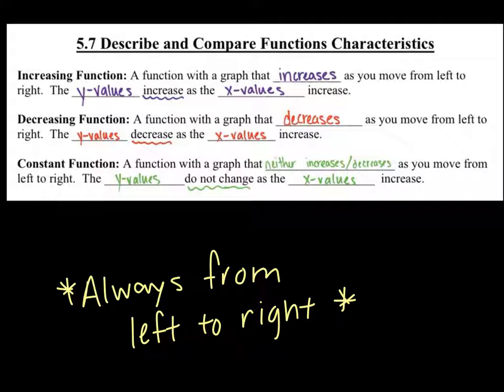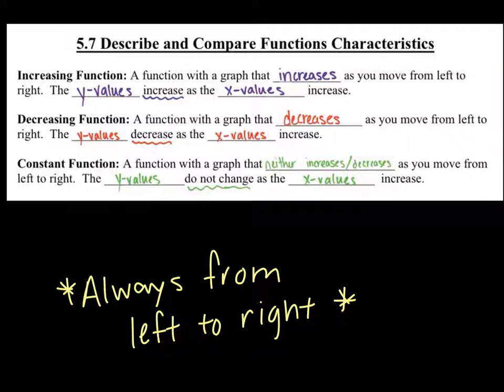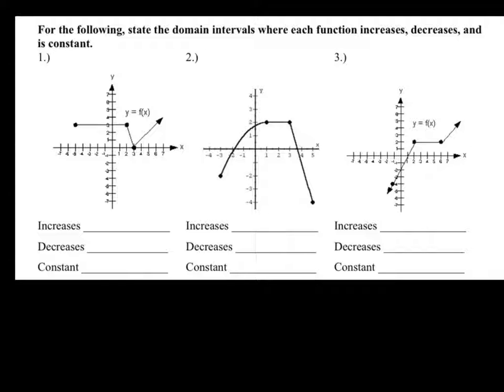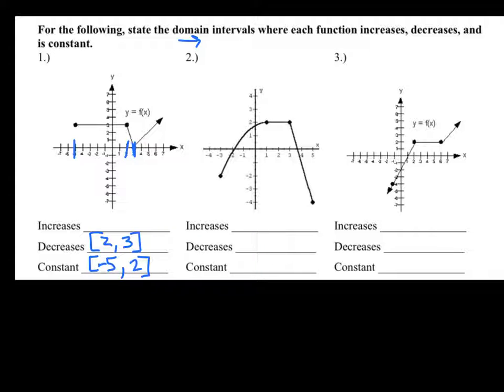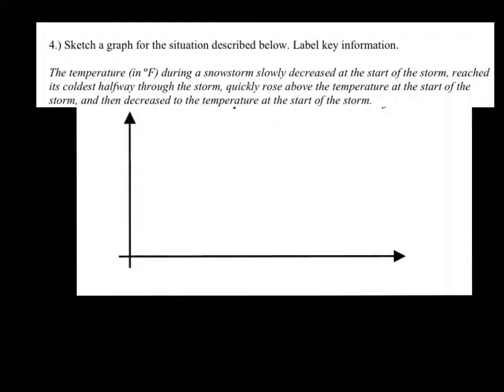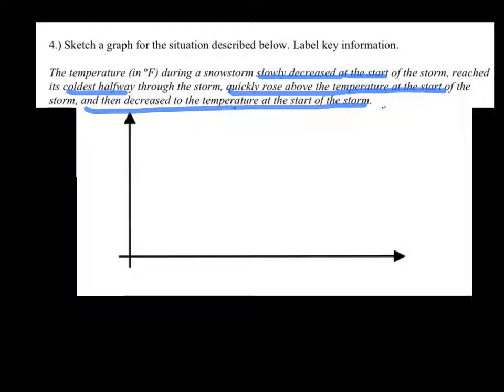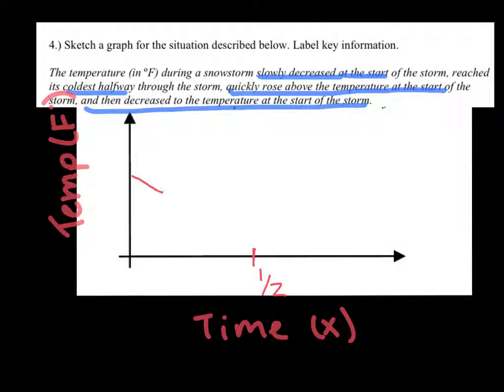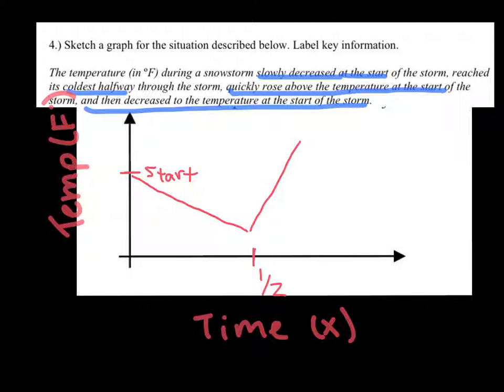5.7 Increasing and Decreasing Functions